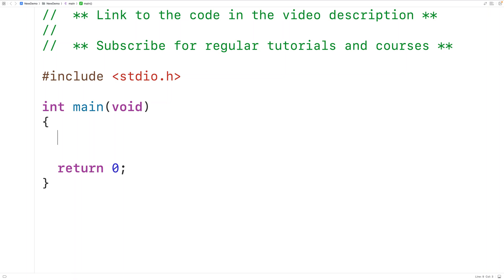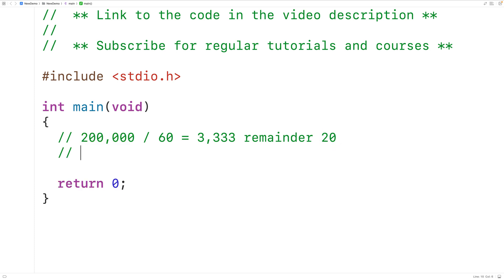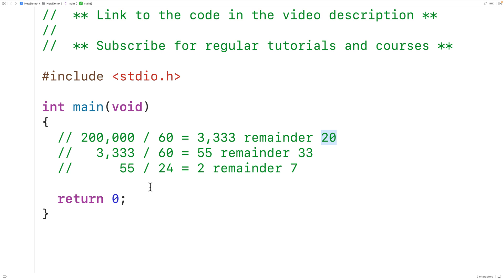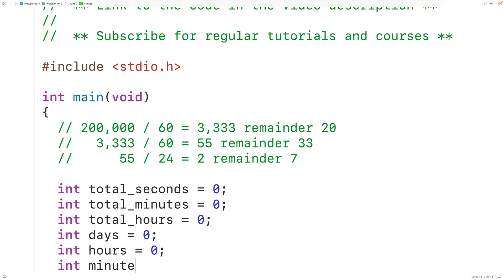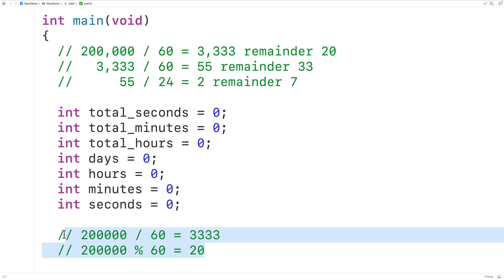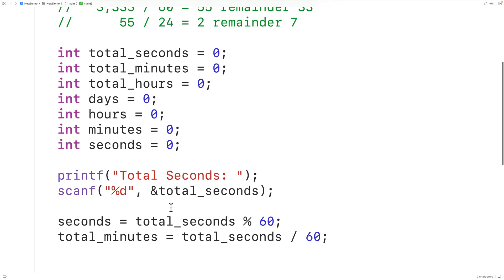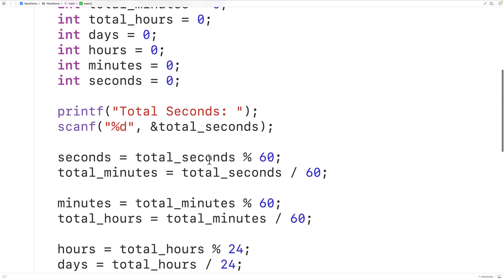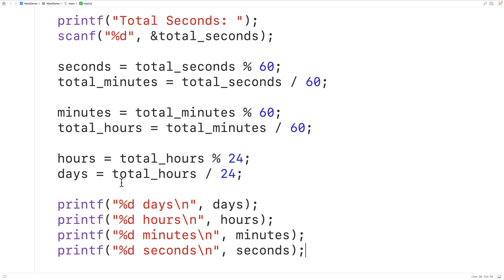Convert Seconds To Days, Hours, Minutes and Seconds | C Programming Example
How to convert a total number of seconds into the equivalent number of days, hours, minutes and seconds using C. Source code to build a portfolio that will impress employers!